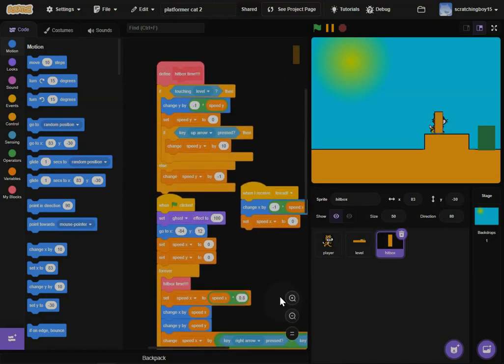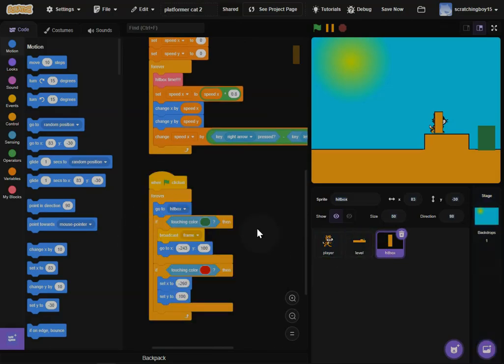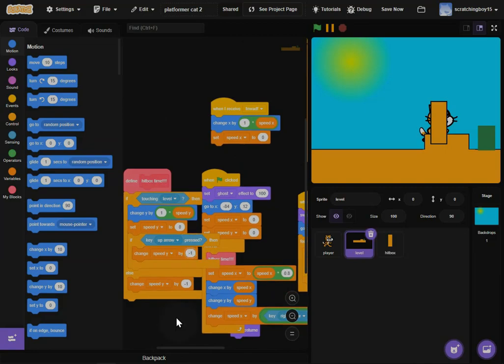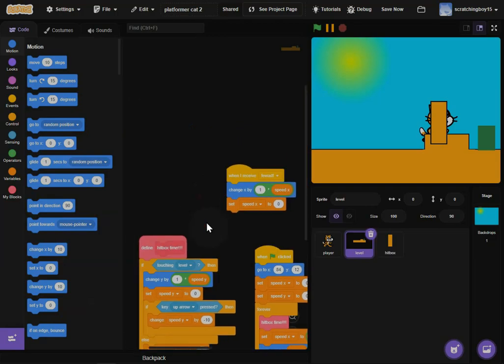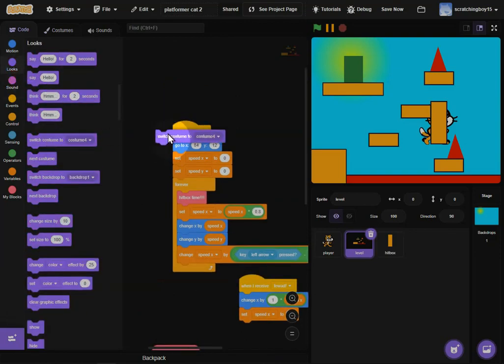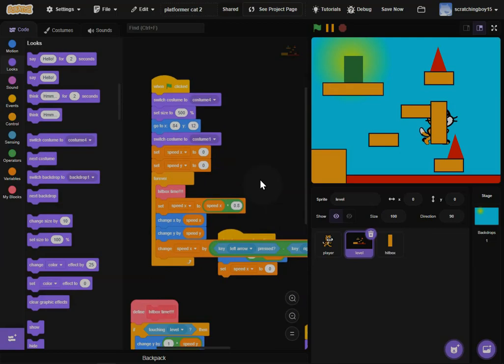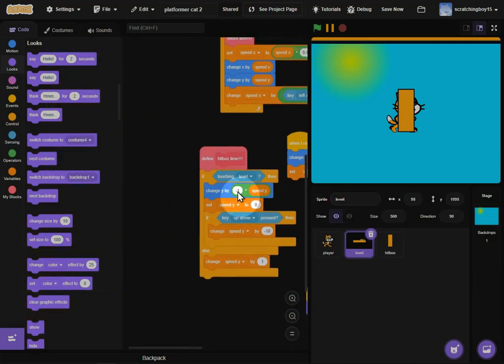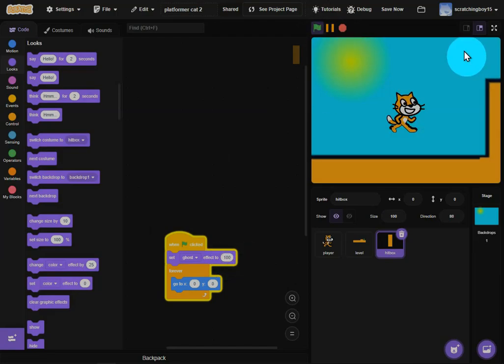how to make a platformer in scratch! scrolling platformer!!!!!!EP4